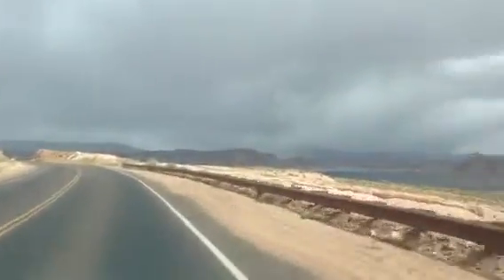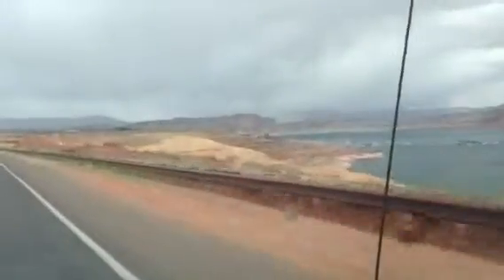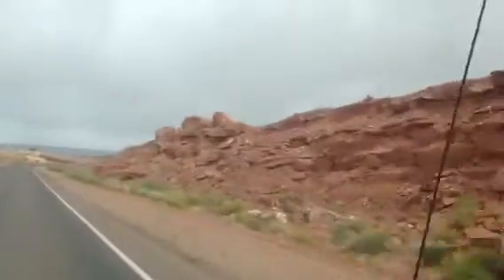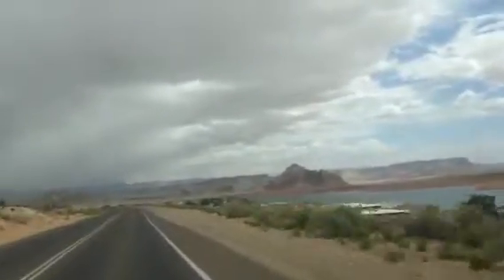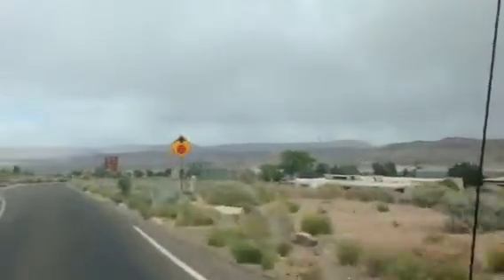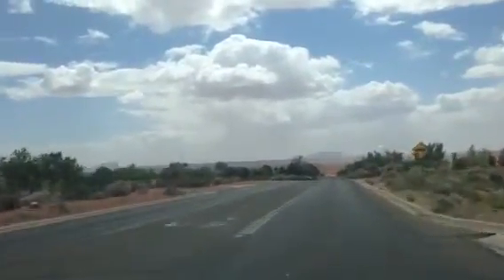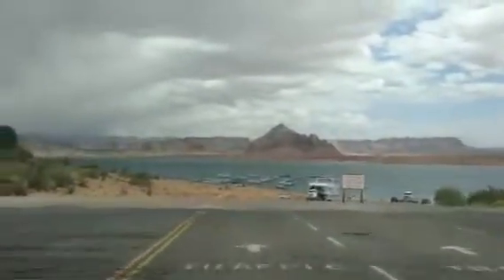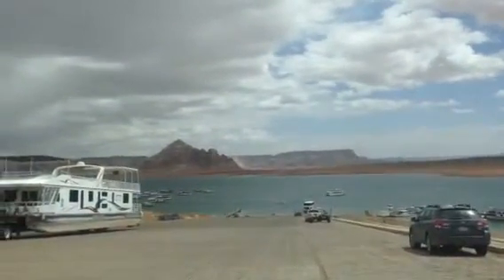Family Travel: Road trip to Zion National Park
Highway 89